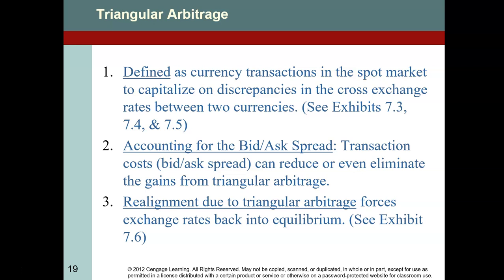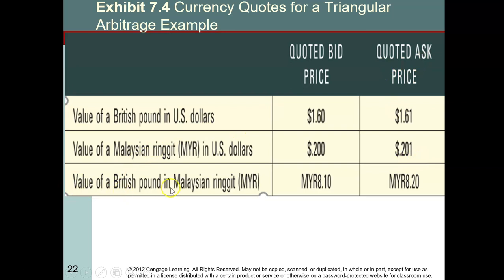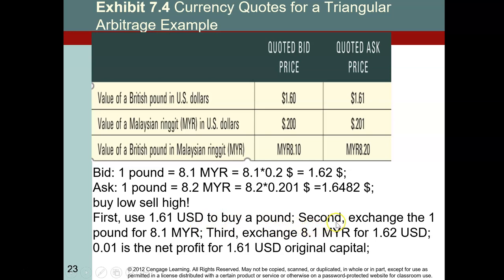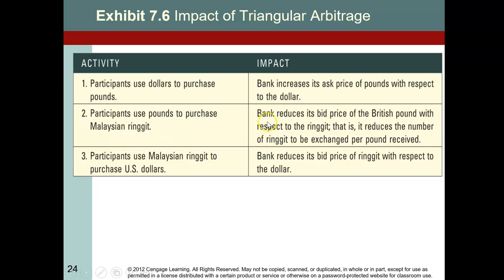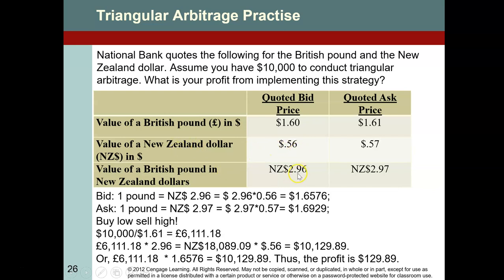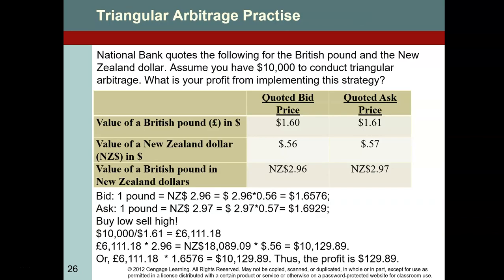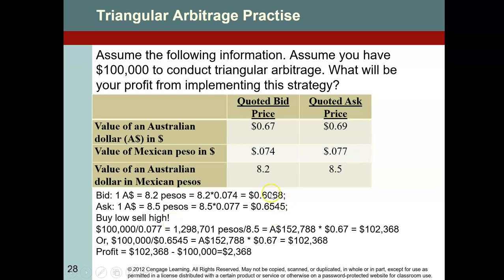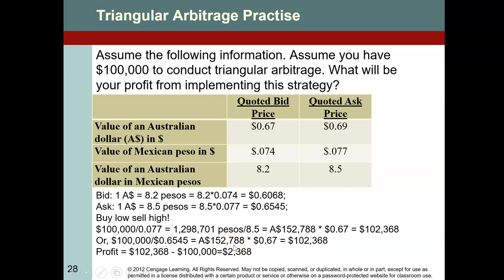International Finance Chapter 7 Part 2